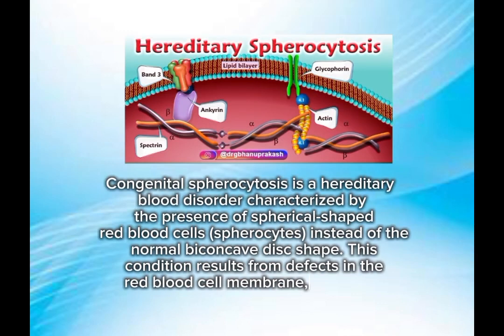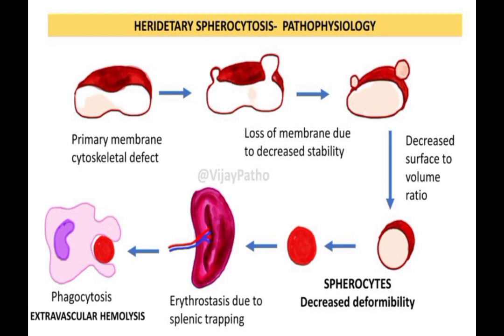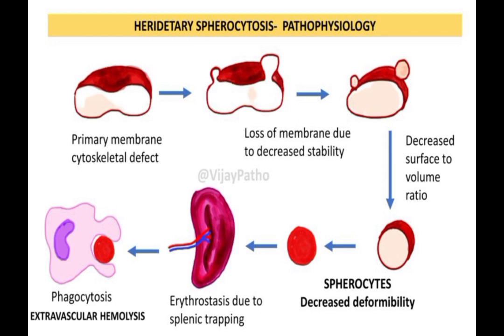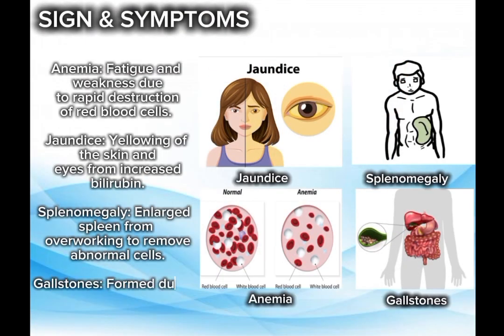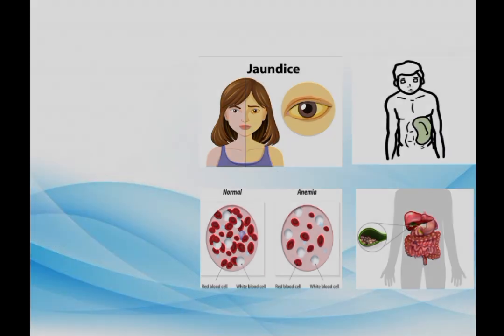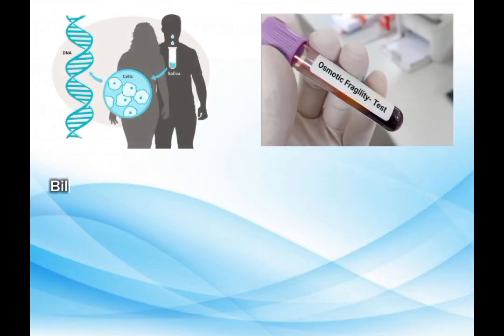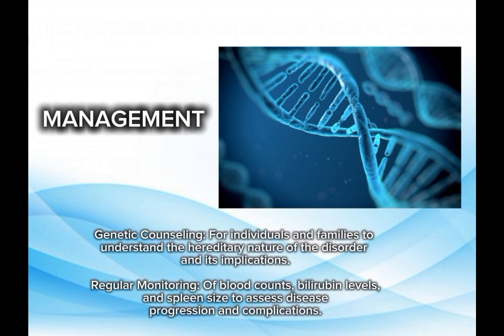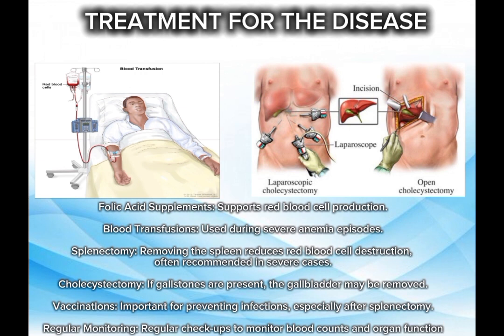CONGENITAL SPHEROCYTOSIS CASE STUDY